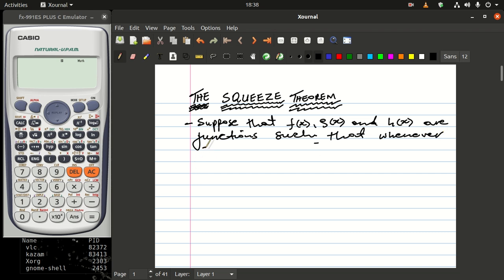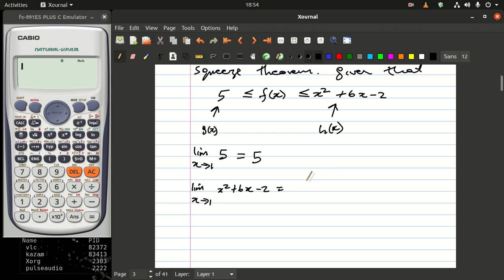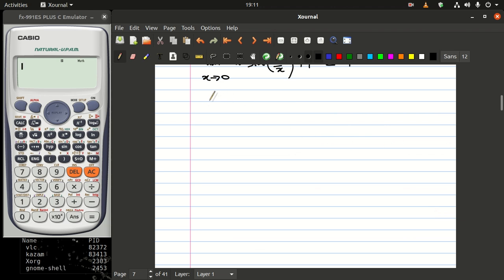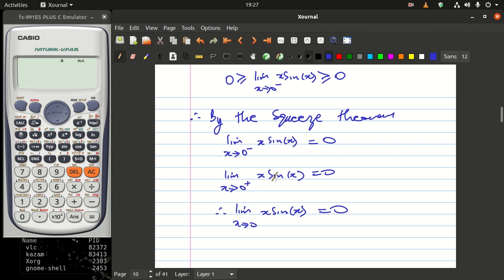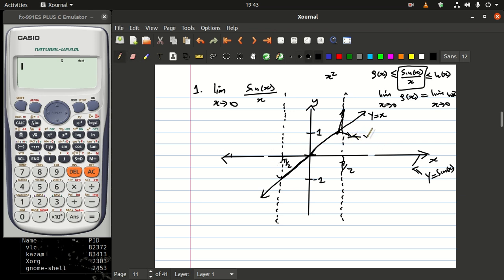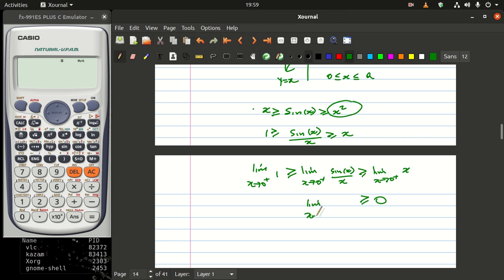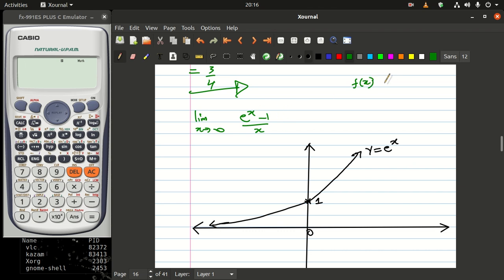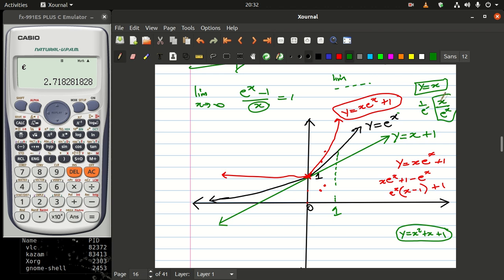MAT 1S1 Lecture 30 The Squeeze Theorem with many examples